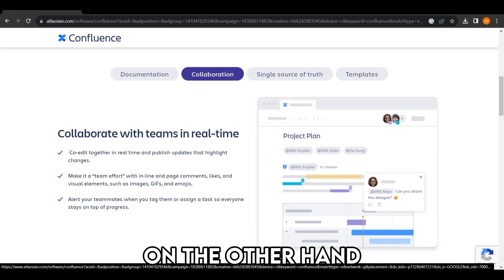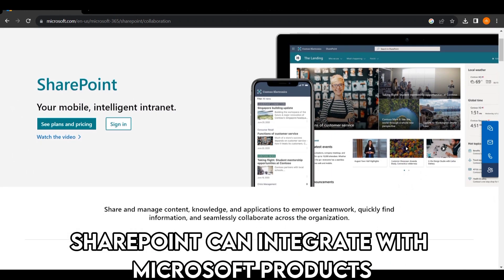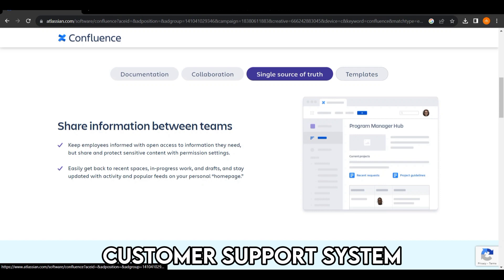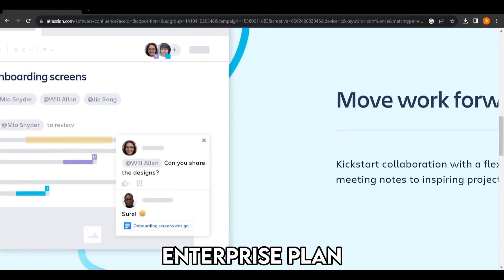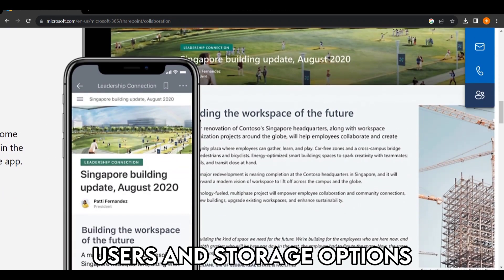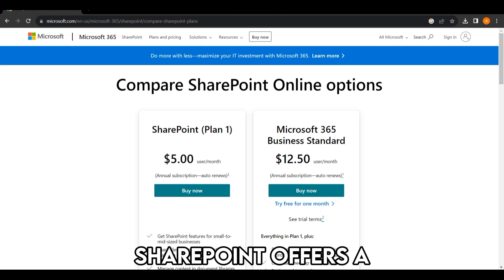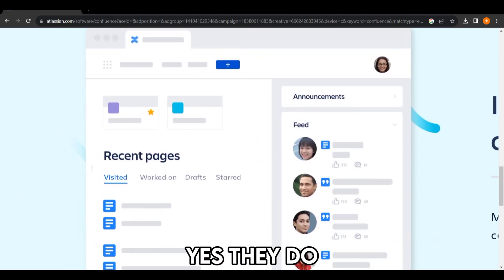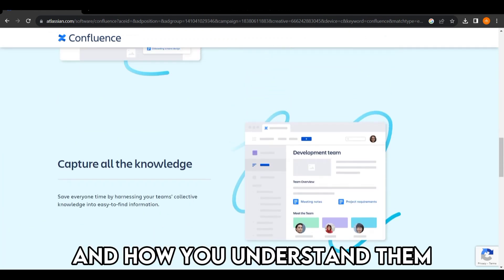Confluence vs SharePoint- Which is Better? (A Comprehensive Comparison)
Confluence vs SharePoint- Which is Better? (A Comprehensive Comparison). In this video, we will discuss the differences between Confluence and SharePoint.

The main difference between them is the features.
Confluence is an excellent tool that facilitates knowledge management by giving teams a centralized location for sharing and managing information. However, that is as far as it goes. It is mostly used as the single source/point of information for organizations. On the other hand, SharePoint is also used for knowledge management, but it has additional features. SharePoint has document management, workplace and social networking, and collaboration tools. Furthermore, SharePoint can integrate with Microsoft Products like Office 365.